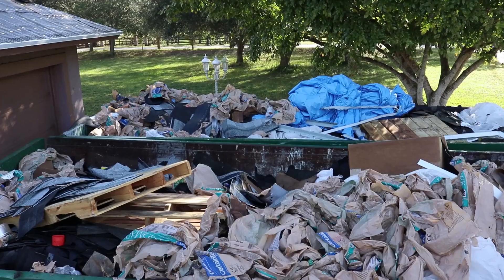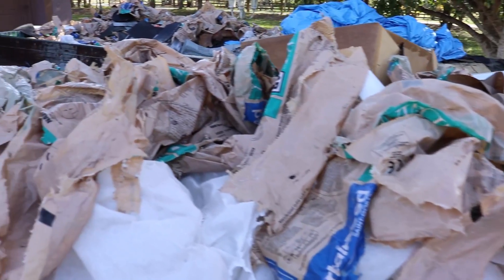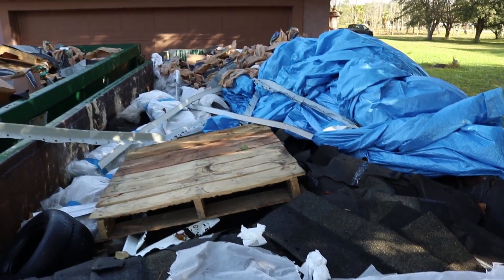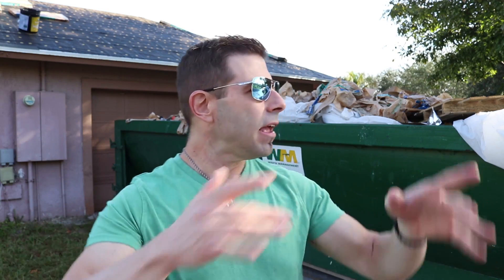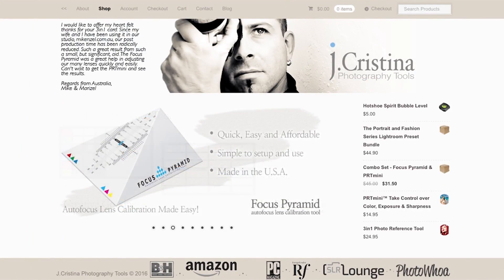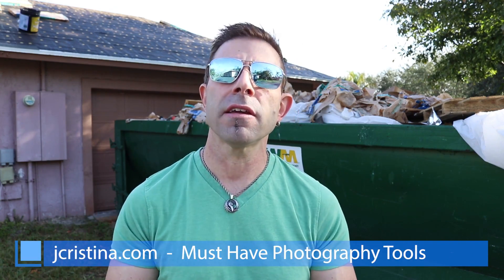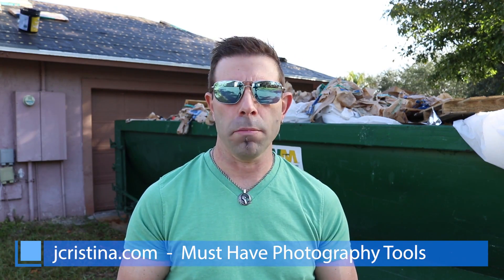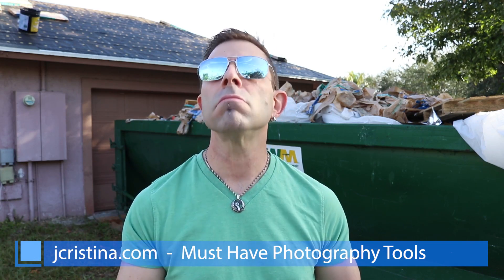Sony Develops CMOS Image Sensor With Global Shutter DSLR Is One Step Closer To The Grave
Good morning Photo Tribe!

In today's VLOG, we speak last nights news that Sony Developing a Back-Illuminated CMOS Image Sensor with Global Shutter.

Now let get too excited as it's only 1.46MP and they need at least 10MP for 4K video but they're on the right path.

As I've said over the years, once a Global Shutter is available, there will no longer be any need for a mechanical shutter and the DSLR as we know it will be finished.

What do you think about the possible end of the DSLR era?

How long do you think it will be until all cameras will be mirrorless?